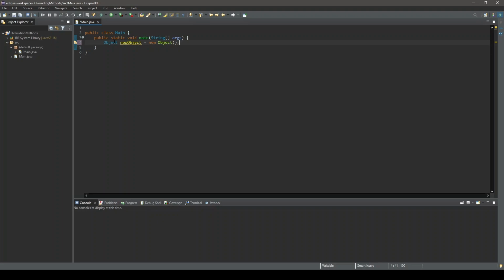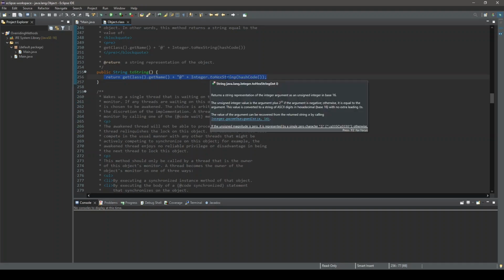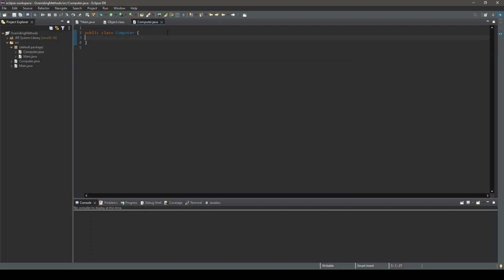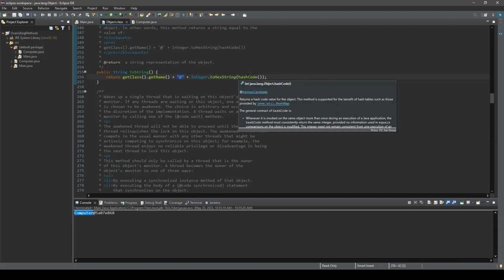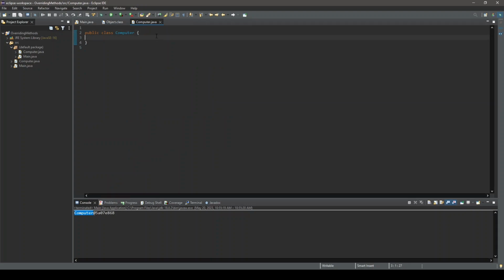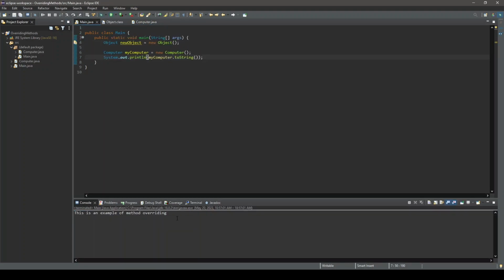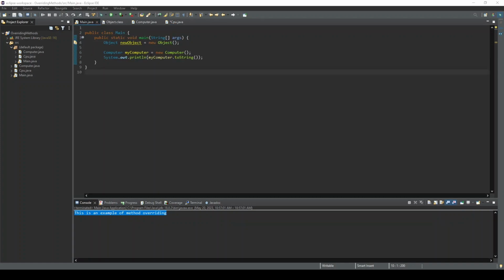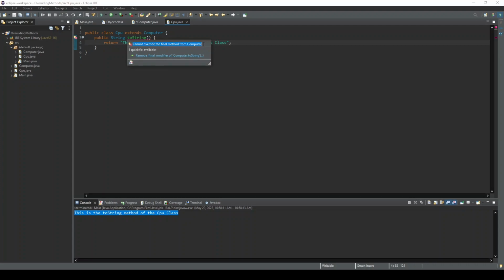Java Tutorials - 49 Method Overriding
When utilizing inheritance, there are times when a parent class' behavior is "close enough" to what is needed in a child class but some methods of the parent class may need to be slightly adjusted to fit the needs of the child class. We can modify and use slightly adjusted methods through a process called method overriding.